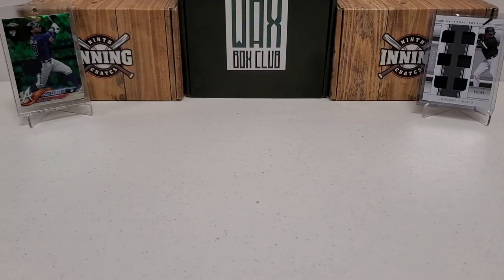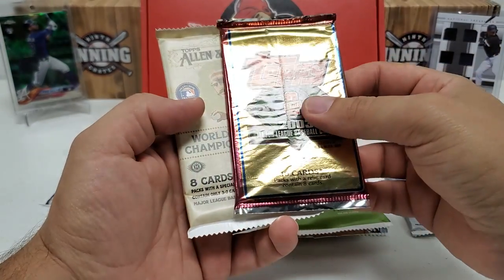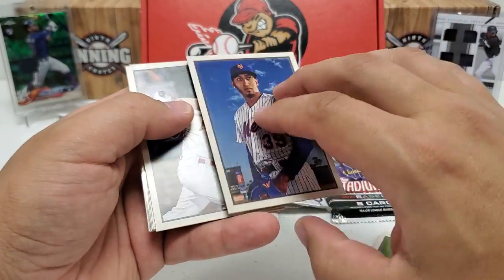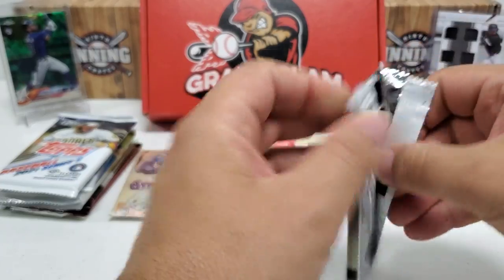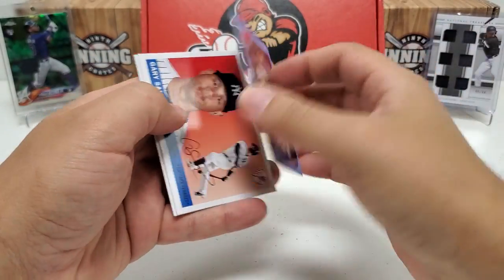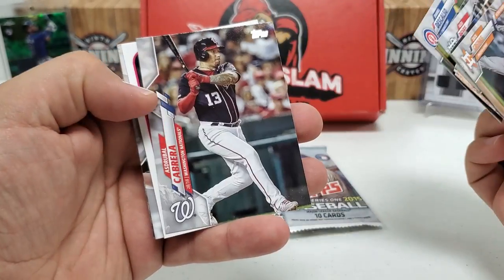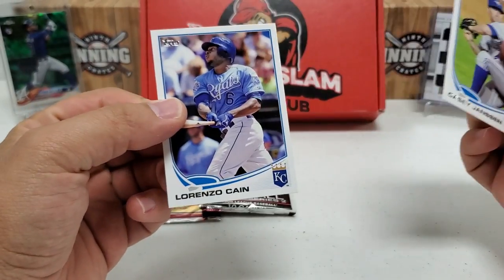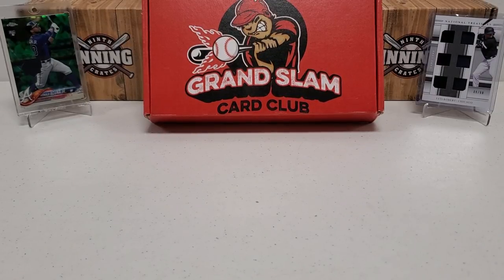NEW Grand Slam Card Club All-Star Premium Baseball Box!!!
Breaking the NEW Grand Slam Card Club All-Star Premium sub box and getting some great packs as always!!!  Thanks!